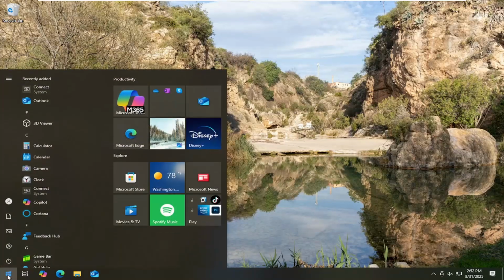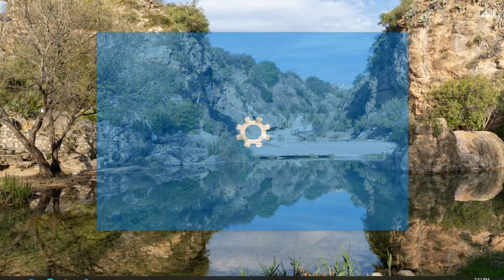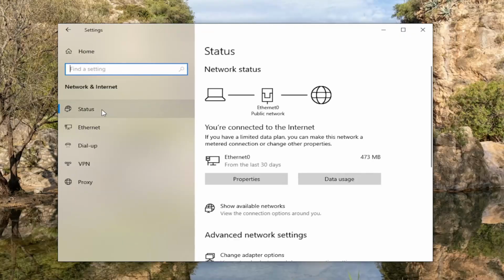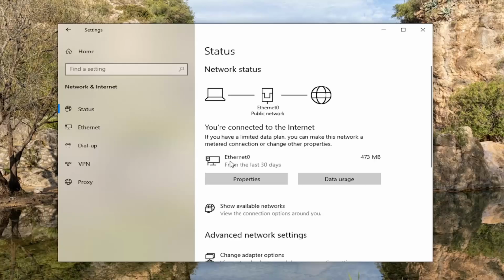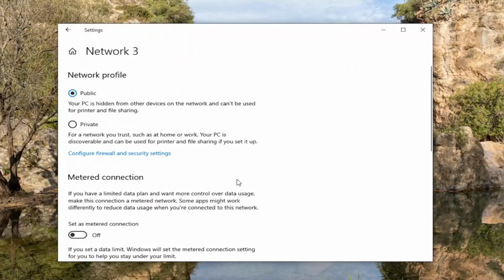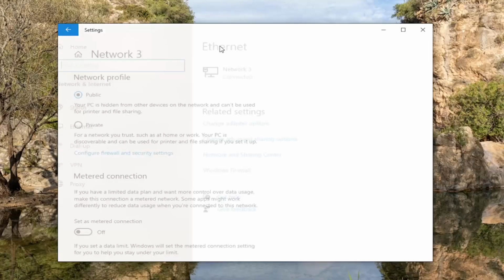Private Vs Public Network Settings Windows 10 [Tutorial]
This tutorial explains the difference between private and public network settings in Windows 10 and how they affect your device’s security and network connectivity. You’ll learn how to configure your network connection based on whether you're at home, in the office, or on a public Wi-Fi network. The video walks you through the steps of switching between private and public network settings, helping you protect your device from unauthorized access on public networks while enabling file sharing and discovery on trusted networks. By understanding these settings, you can enhance your security and optimize your network experience.

Issues addressed in this tutorial:
private network settings
public network settings
Windows 10 security
network configuration
change network settings
Windows 10 tutorial
network discovery
file sharing settings
network privacy
Windows 10 networking